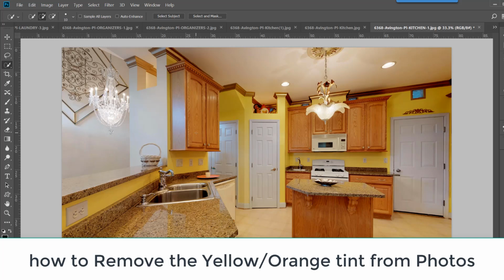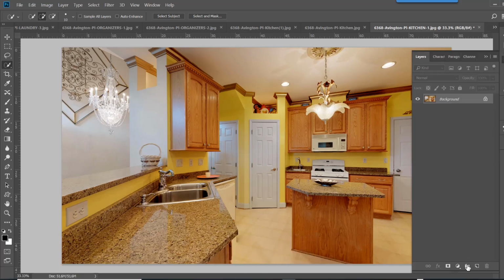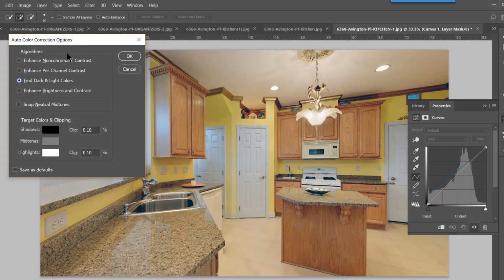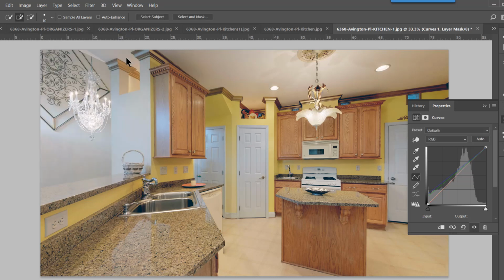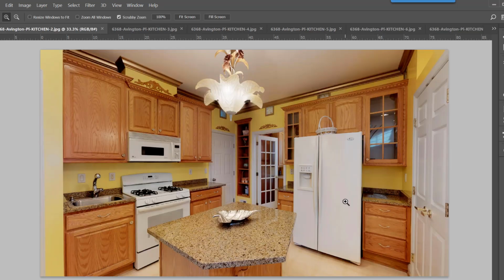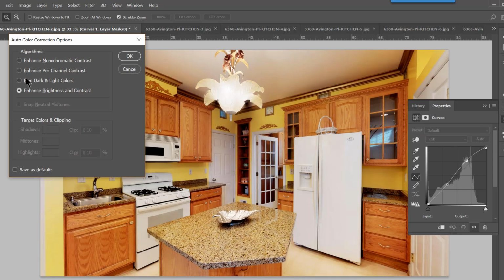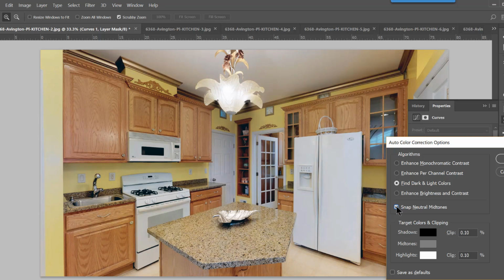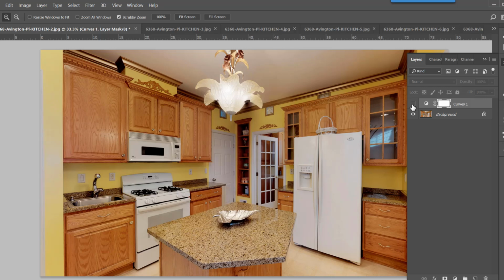Color Correction - Removing Orange Tint in Photoshop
Edit orange tinted photos in Photoshop using curves.